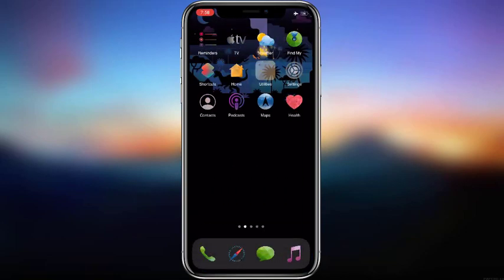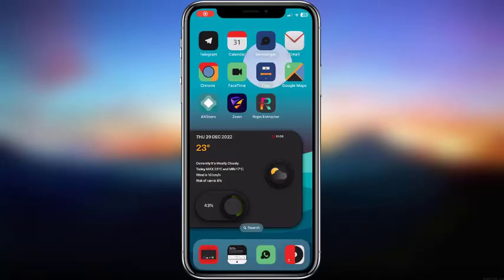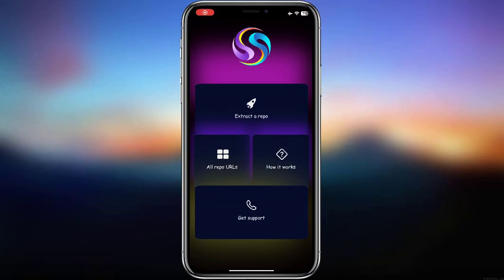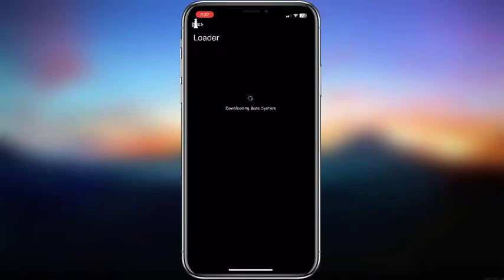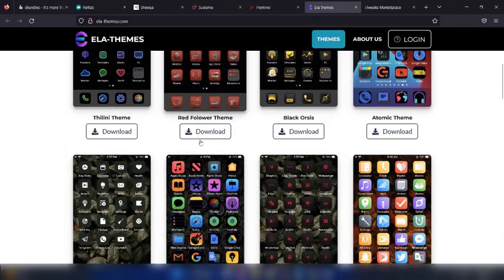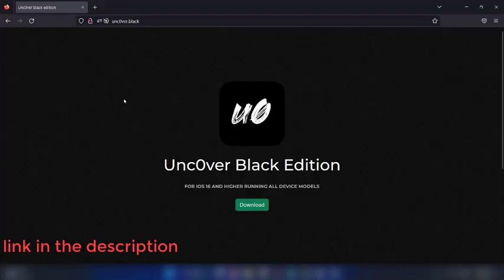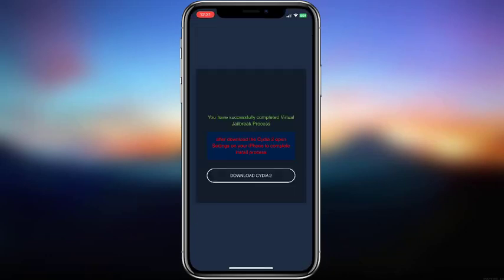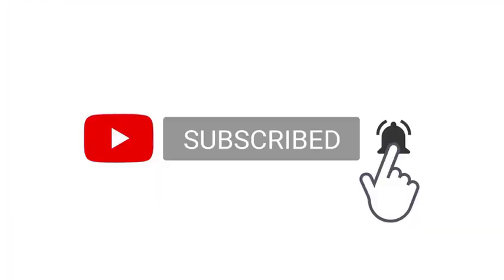iOS 16 Jailbreak - Seven Solutions listed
iOS 16 users can jailbreak the devices with the following solutions. Still no full semi-untethered or tethered jailbreak for Ios 16 versions, including iPadOS 16.

Without any semi-untethered or tethered jailbreak solution,iOS 16 users can use the following solution to install jailbreak tweaks / Apps / and many more jailbreak features.

First solution - Zeon Jailbreak

Zeon is the semi-jailbreak solution for iOS 16 version. The zeon repo extractor is a famous method of zeon. From the zeon repo extractor solution, iOS 16 users can install virtual jailbreak tools like below

Palera1n virtual jailbreak
Xina virtual jailbreak
Unc0ver virtual jailbreak
Checkra1n virtual jailbreak
Cheyote virtual jailbreak

Also, you can install many jailbreak features and apps from the zeon jailbreak solution.

Second solution - Sileem jailbreak

Sileem supports both English and Japanese languages. From the Sileem jailbreak solution, you can install many jailbreak features.

After installing the sileem jailbreak solution, make sure to install the Sileem repo extractor method and then go to the All repo URL, and you can see the many jailbreak features.

Also, you can install many jailbreak features from the sileem repo extractor method.

Third solution - Checkra1n virtual

Official checkra1n jailbreak solution only for iOS 12 to iOS 14.8. But the Checkra1n virtual jailbreak tools support every latest iOS version, including iOS 16 to iOS 16.3.

Cydia is the default package manager for the Checkra1n virtual jailbreak tool.

The checkra1n virtual jailbreak is an online method, and you no need to use Windows or macOS computers like the official checkra1n jailbreak tool.

Fourth solution - iBundles

iBundles is a website collection for iOS 16 jailbreak. All solutions support the latest iOS versions, including iOS 16 to iOS 16.3.

From the iBundle solution, you can install popular jailbreak tweaks / Themes / Games / Apps, and some setting hacks apps without full jailbreak access.

iBundle is not a free solution for iOS 16 jailbreak. But it provides many jailbreak features for iOS 16 versions.

Fifth solution - Unc0ver Black Edition

Unc0ver black edition is a virtual jailbreak solution and installing cydia black edition. The unc0ver black edition jailbreak is a without-PC jailbreak method for iOS 16.

The unc0ver black edition can install from the uNc0ver black edition official website.

Unc0ver IPA revoke is the main concern is the unc0ver jailbreak tool. But Unc0ver black edition tool never revoke.

Once you download the Unc0ver black edition jailbreak, you can use it for a lifetime.

Sixth solution - Tijong jailbreak

Tijong is also a virtual jailbreak solution for iOS 16. From the Tijong virtual jailbreak tool, iOS 16 users can install Cydia lite version.
The Tijong virtual jailbreak tool is a without PC ( computer ) jailbreak method and you can install Cydia from the tijong jailbreak tool within a few minutes.

Seventh Method - Jailscripting

Jailscripting is another jailbreak-free method for iOS 16. From the jailscripting method, you can install many jailbreak features.

The jailscripting is a Siri shortcut-based method. Also, this is the best jailbreak alternative for iOS 16 and higher versions.